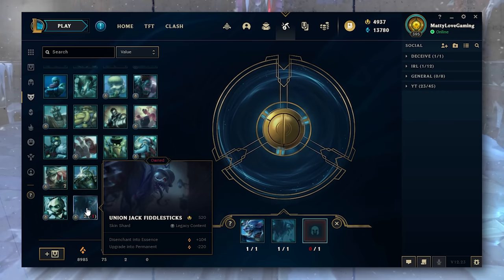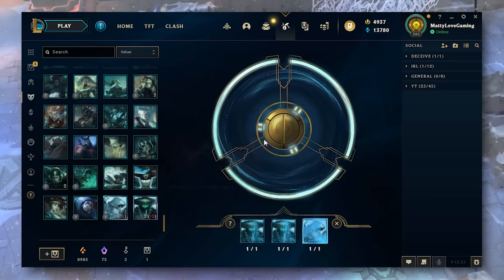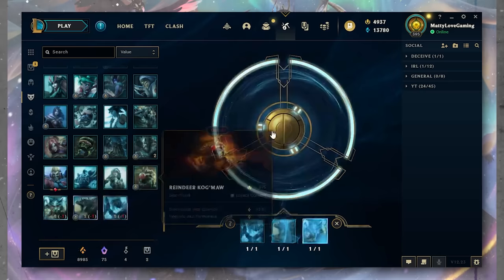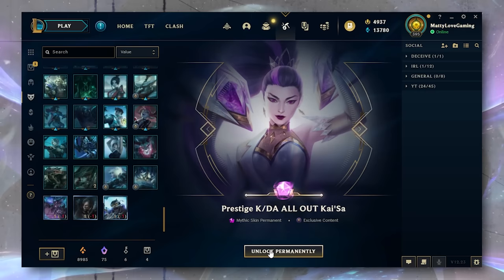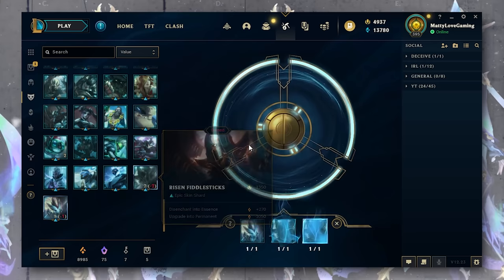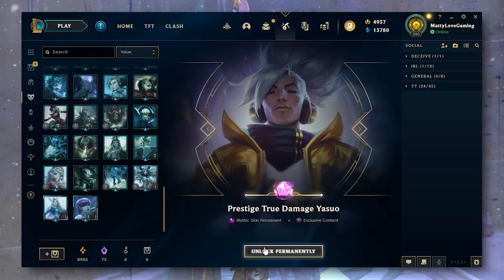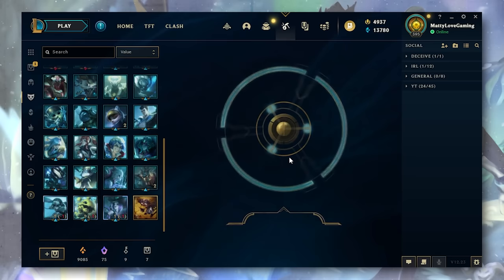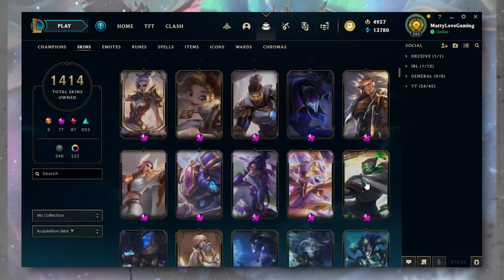rerolling 63 mythic skins...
part 2 of the winterblessed orb opening and rerolling

rerolling 180+ skins shards to unlock the remaining skins to complete the total skin collection

this is what it looks like when you unlock all available skins in league of legends 2022